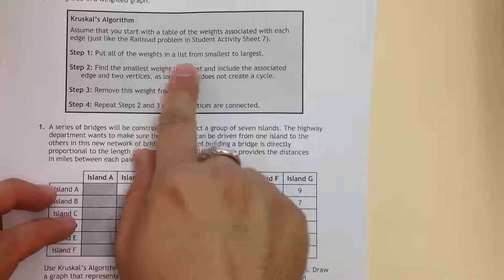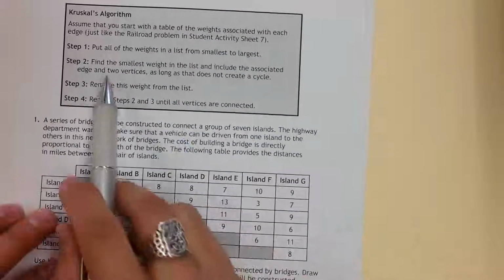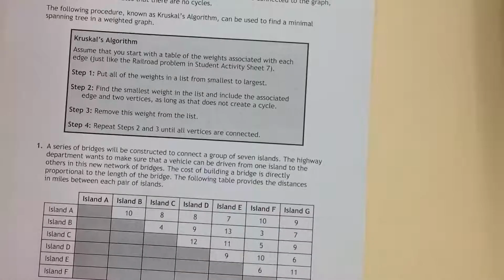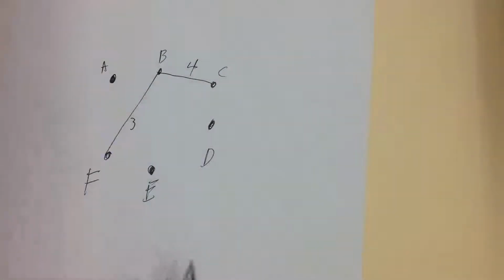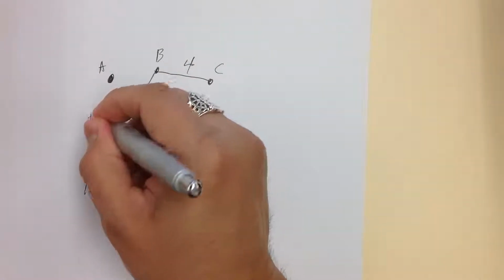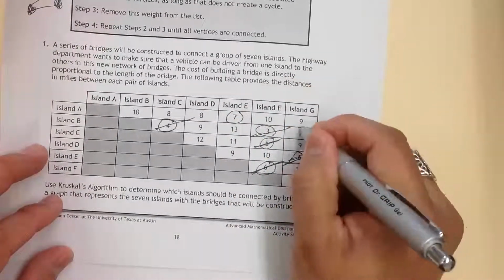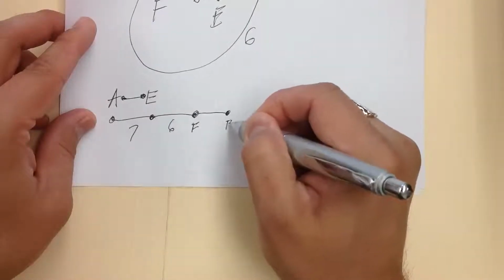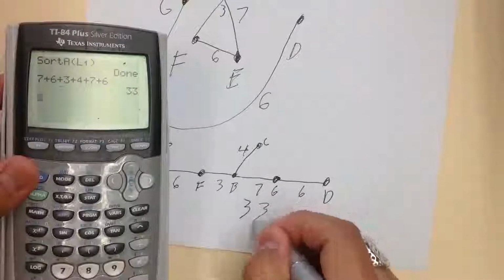Kruskul's Algorithm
Description